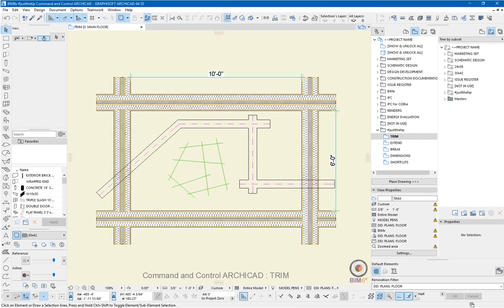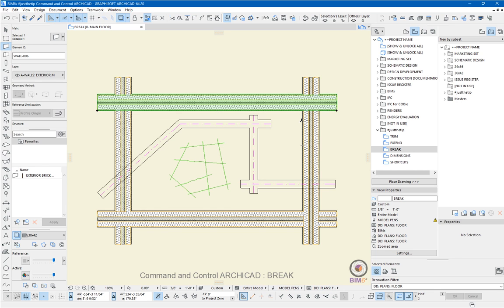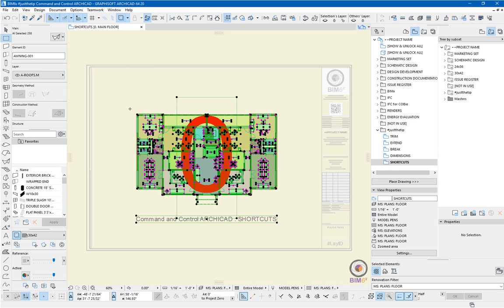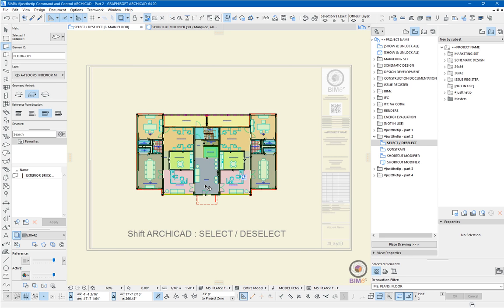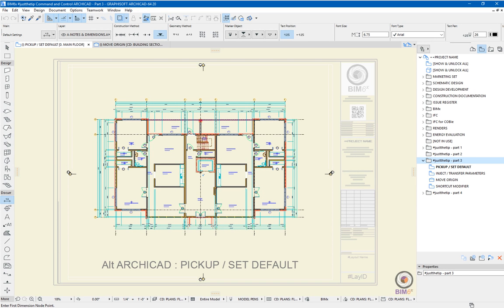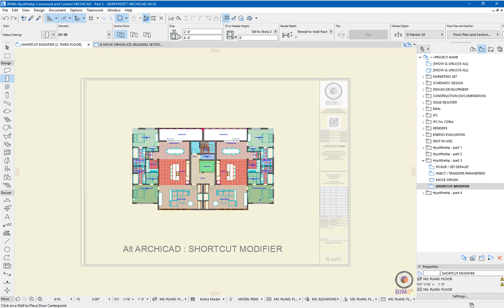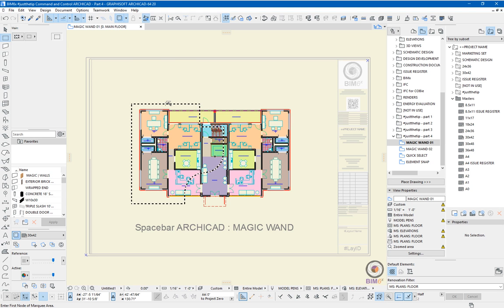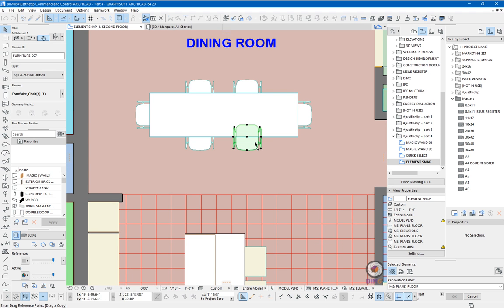Command and Control ARCHICAD: The Box Set